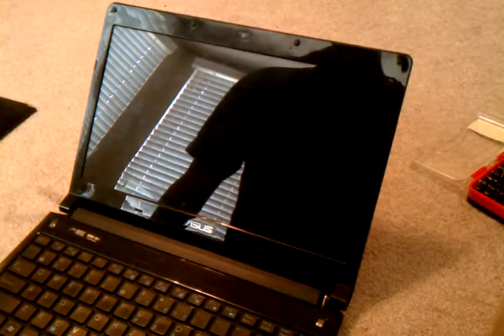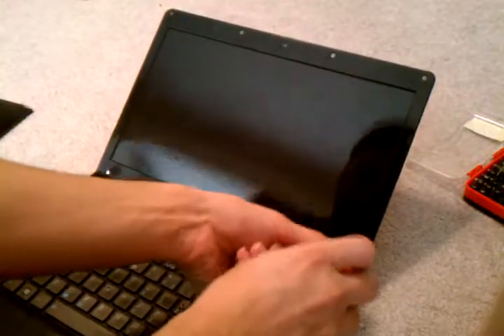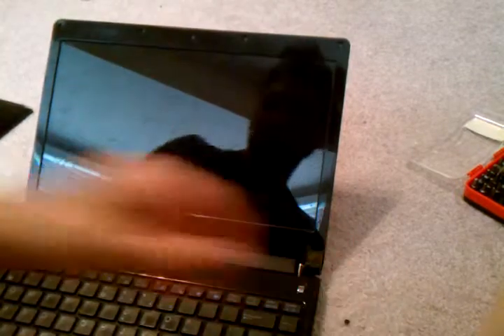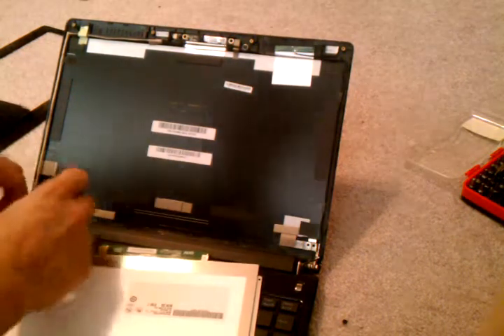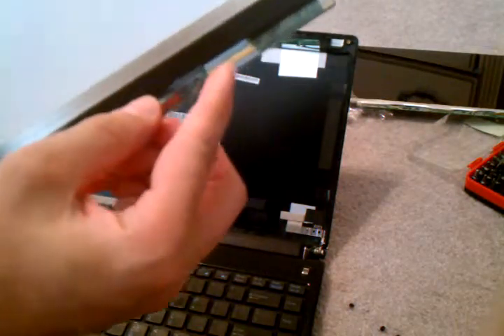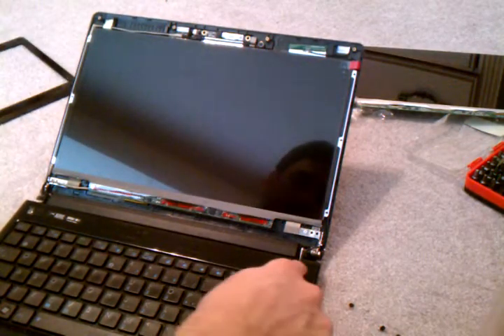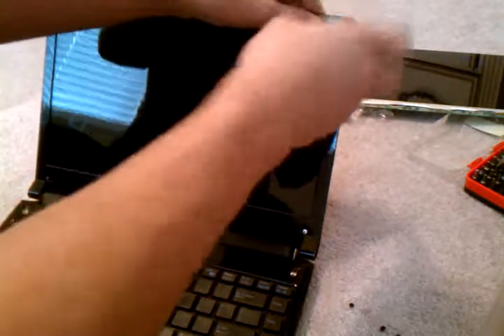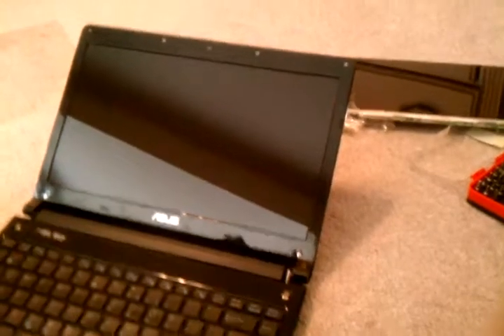Laptop screen replacement / How to replace laptop screen UL30A-X5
. This video gives a step by step demonstration of how I replaced my broken screen with the new one. This procedure should be applicable to most ASUS netbooks.